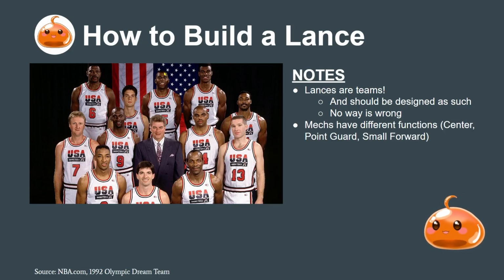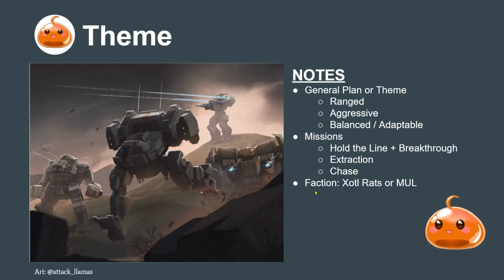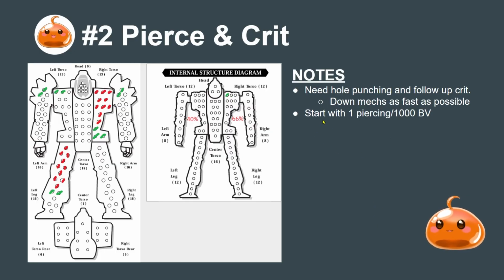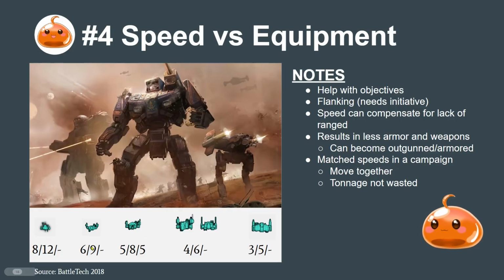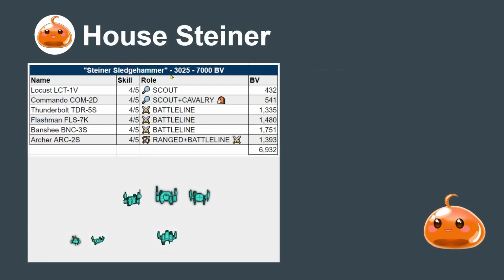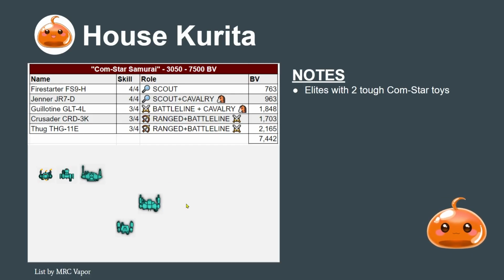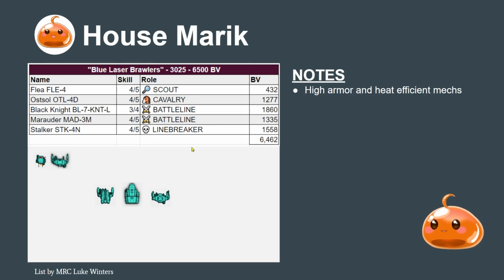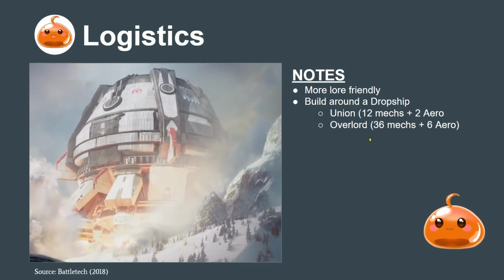How to Build a BATTLETECH Lance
Learn how to play Battletech Classic with this in depth guide to lances! This video shows the viewer how to build a lance in Classic Battletech.

TIME STAMPS
0:00 Introduction
0:25 Overview
2:37 Beginner Lance
3:20 PART 1: Essentials
3:30 Game Sizes + Era
4:38 Unit Theme
6:10 Mech Roles
7:18 Starter Lance Template
7:48 Recommended Beginner Mechs
8:24 PART 2: Lance Design Elements
8:35 Initiative Balance
9:41 Piercing & Critical Hit
11:07 Ranged & Brawl
12:13 Speed vs Equipment
15:04 Utility
16:00 Think of Mechs as a Package
16:44 PART 3: Sample Lances
17:35 Mercenary Lance - "Taurian Freedom"
19:29 House Steiner Lance - "Steiner Sledgehammer"
20:29 House Steiner Lance - "Royal Cavalry"
21:26 Rasalhague Republic Lance - "Brawl-halla Banzai"
22:48 House Kurita Lance - "Com-Star Samurai"
23:42 House Davion Lance - "Democratic Crusaders"
24:17 House Davion Lance - "Flexible Range Mary Sues"
25:34 House Liao Lance - "Jump Raiders"
26:26 House Liao Lance - "Cappellan A-Team"
27:12 House Marik Lance - "Blue Laser Brawlers"
28:02 House Marik Lance - "Mr. Krabs Hates Friends"
29:08 PART 4: Company, Battalion, Regiment Builds
29:48 Expansion Ideas
30:10 Battletech Mercenary Company Example
31:32 Lance Roles
31:54 Campaign and Logistics

Firestarter: Coming in Mercenary Kickstarter

The style of this video is similar to Auspex Tactics. Content creators like Big Red-40TECH and the BlackPantsLegion Tex Talks series have had a large influence on this video.